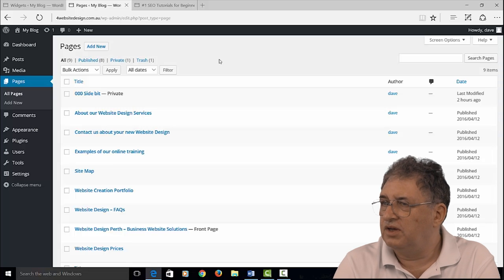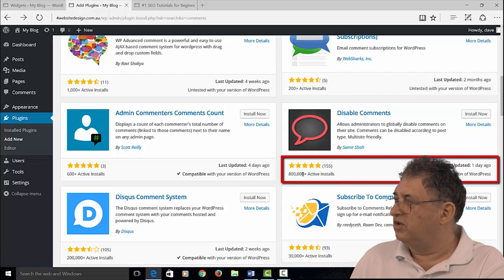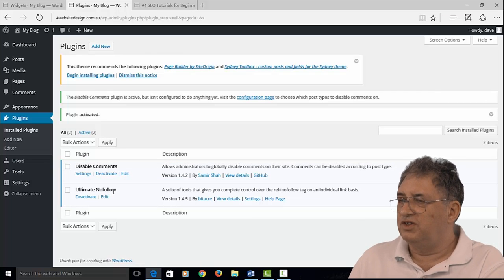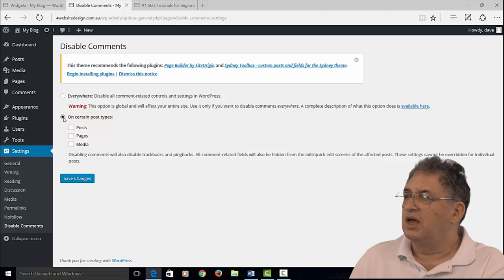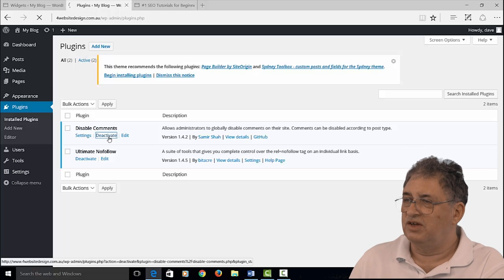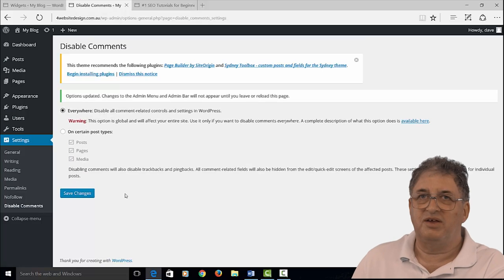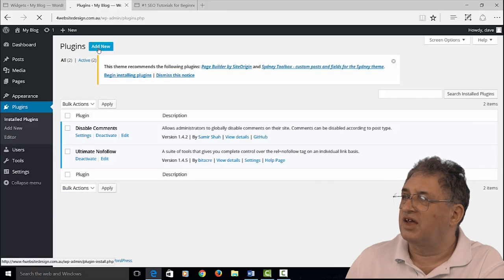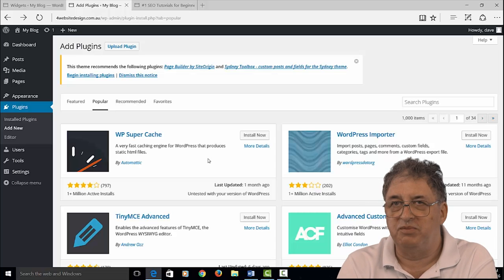No Comments Plugin